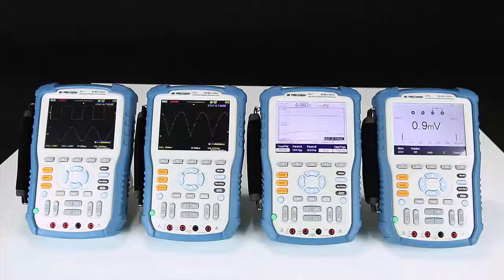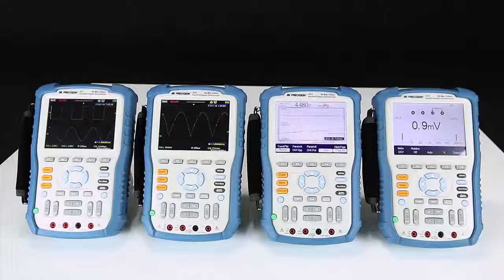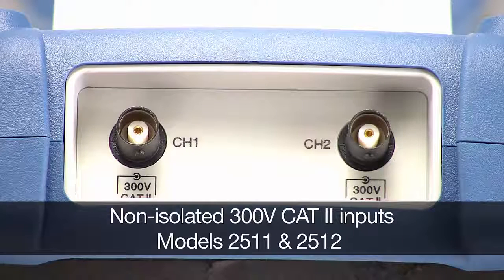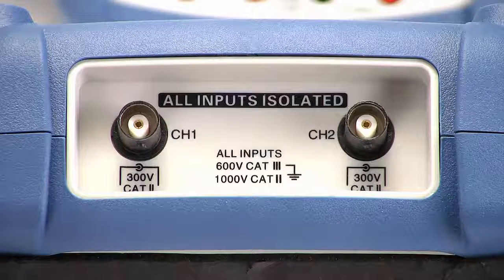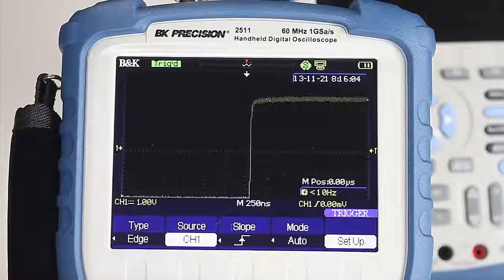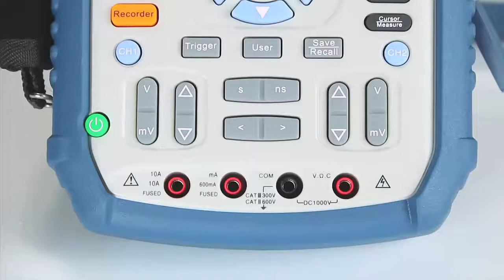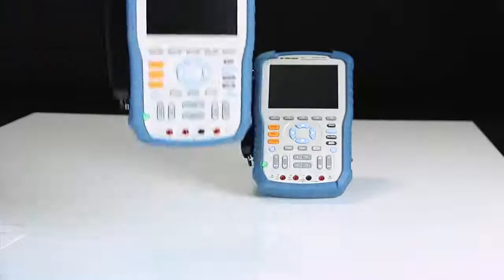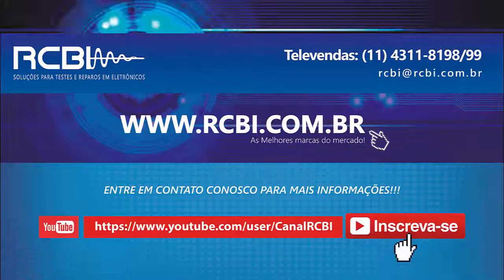Osciloscópio Portátil com Multímetro BK Precision Série - 2510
A Série 2510 de osciloscópios digitais portáteis permite operação com canais isolados, capacidade de trabalhar como um registrador e multímetro digital (DMM) integrado, tudo em um gabinete leve e extremamente compacto.

Estes versáteis osciloscópios de larguras de banda de 60 MHz ou 100 MHz oferecem 1 GS/s de taxa de amostragem, 2 Mpts de memória de aquisição, 32 medidas automáticas e diversas funções de aquisição para captura de transientes ou comportamento do sinais de longa duração.

O multímetro integrado de 6000 contagens permite aos usuários rapidamente alternarem da operação com um osciloscópio para um DMM possibilitando medidas de tensão e corrente CC/CA, resistência, capacitância, testes de diodos e continuidade.

Estes osciloscópios portáteis possuem funções de registrador como a conhecida por trend plot, que permite data logging do osciloscópio ou do multímetro. A função de registrador do osciloscópio oferece 7 Mpts de comprimento de registro em um canal ou 3,5 Mpts operando com dois canais.

A Série 2510 de osciloscópios portáteis é ideal para aplicações industriais, sistemas de potência, projetos eletrônicos e serviços externos.